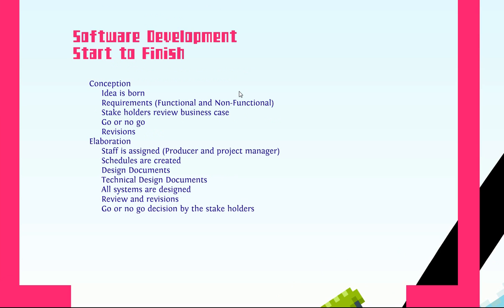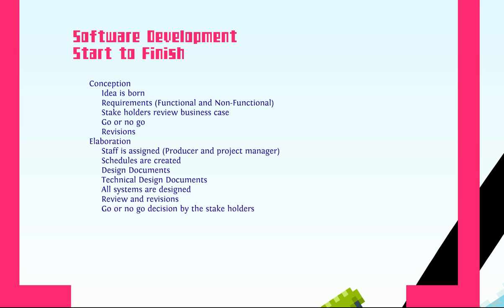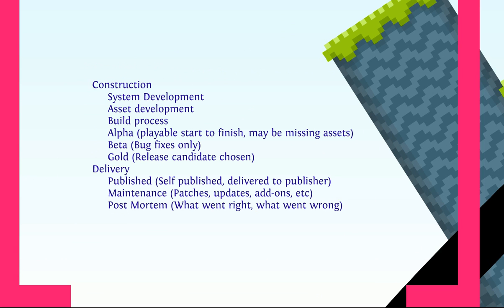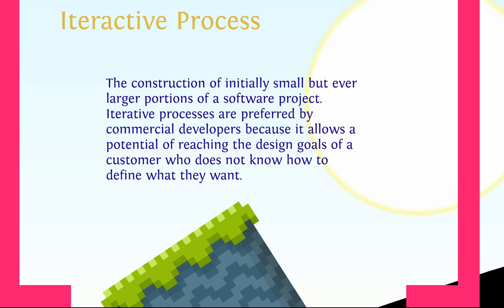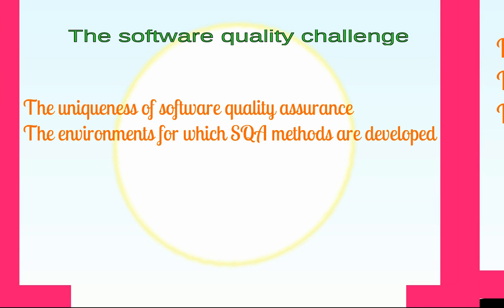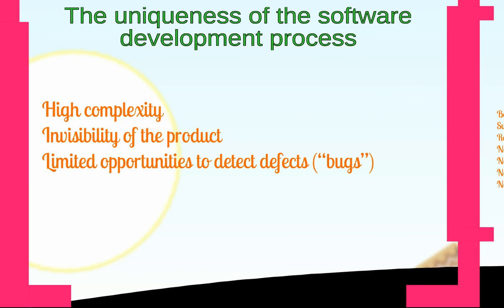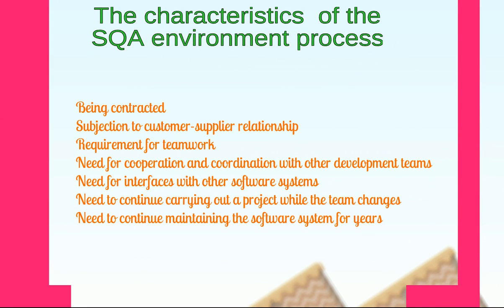Software Quality Assurance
Software Quality Assurance and how it is used to build game products.